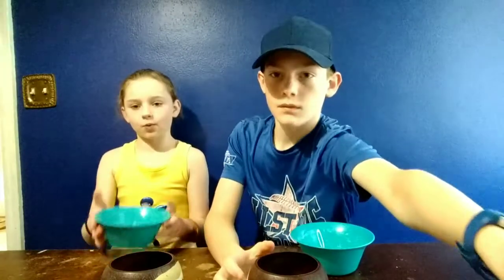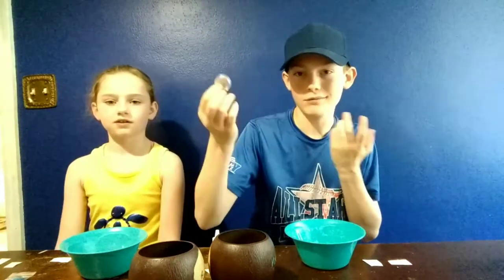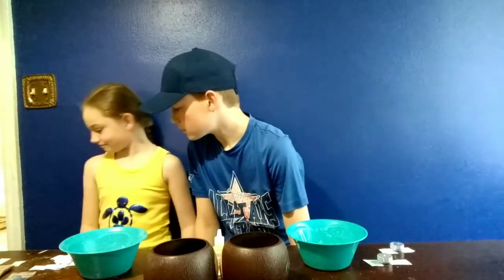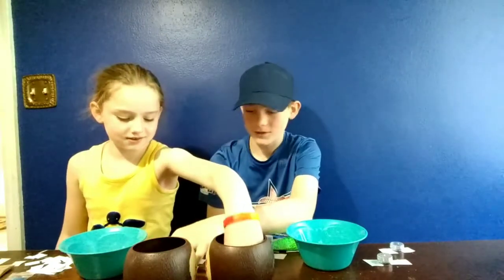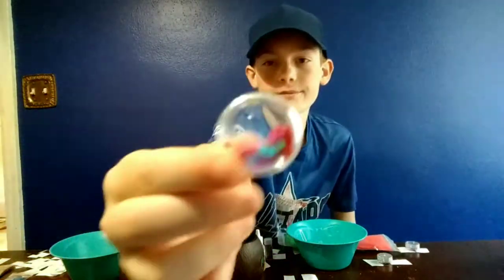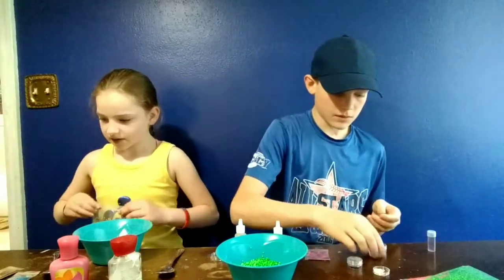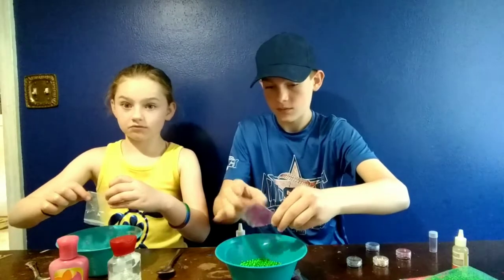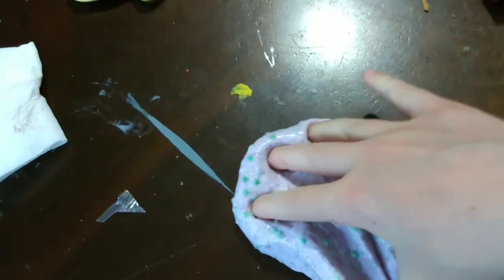Making Slime | Aviana & Mathias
Just some kids having fun!

We noticed that the comments on some of our videos are turned off. You can put your comment on Instagram instead.